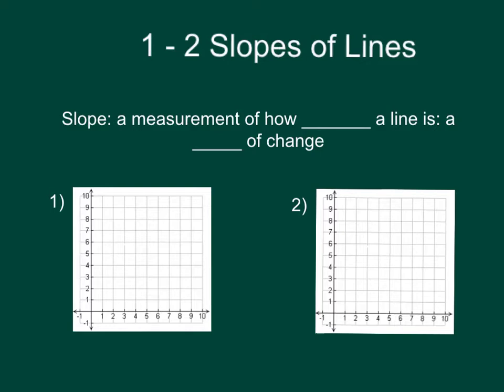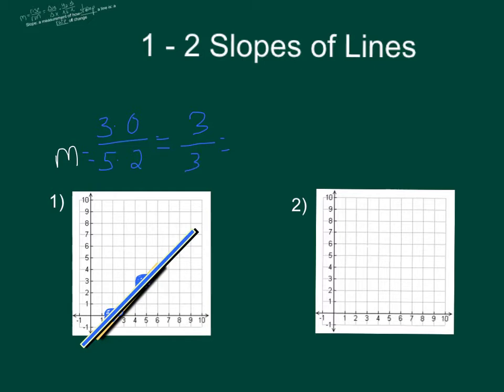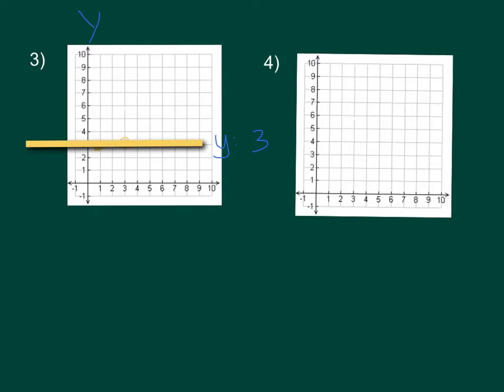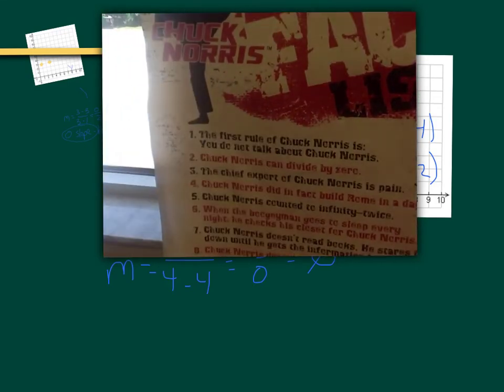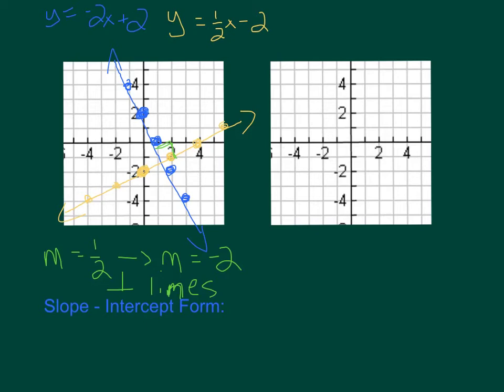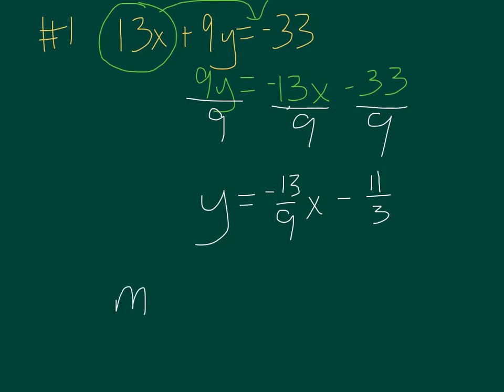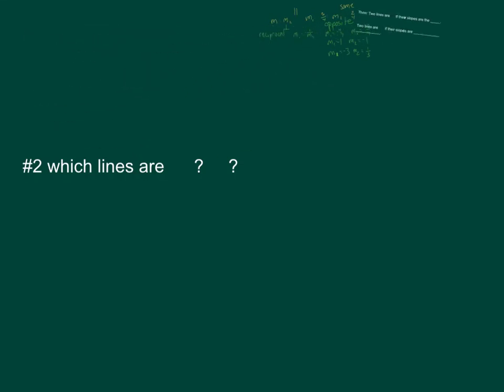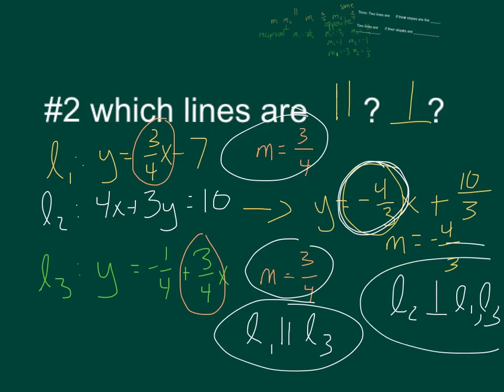1 - 2 Slopes of Lines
1 - 2 Slopes of Lines